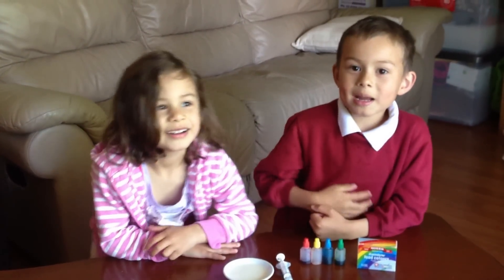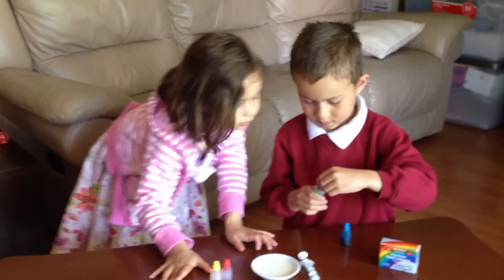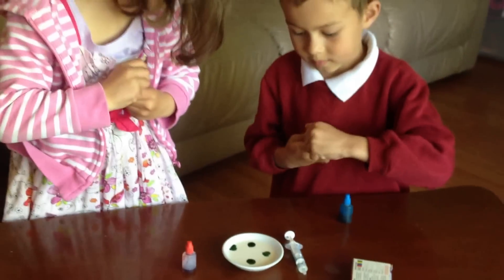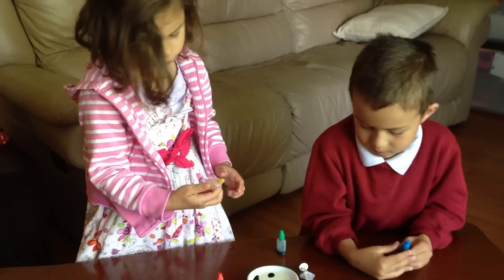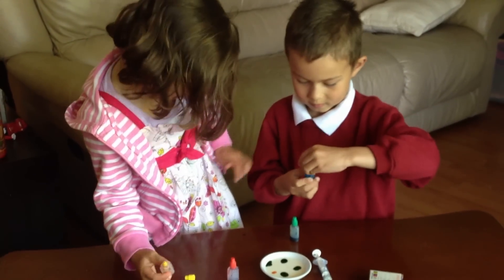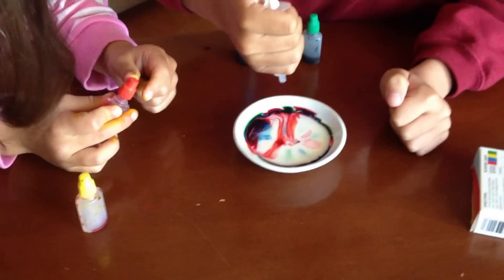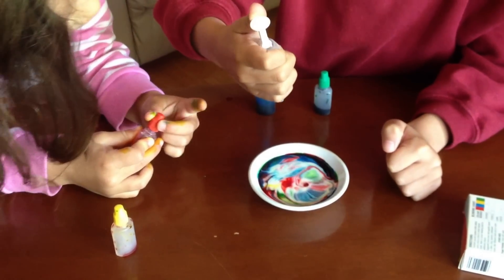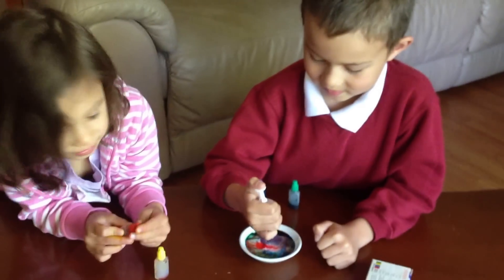Charlie & Kaitlyn Experiment 2 - Storm in a Saucer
Fun and easy experiment for kids using general household items.

Charlie and Kaitlyn shows you how to create a colourful psychedelic storm in a saucer.

Items you will need are:
- Saucer
- Milk
- Food Colour
- Dish Washing Detergent in a syringe